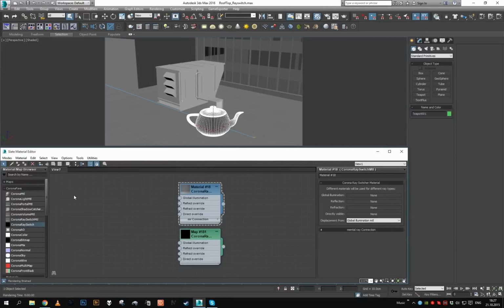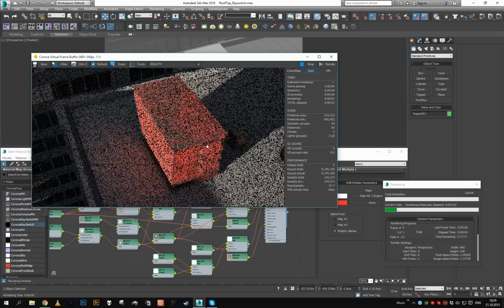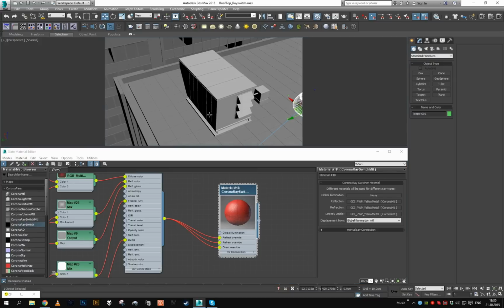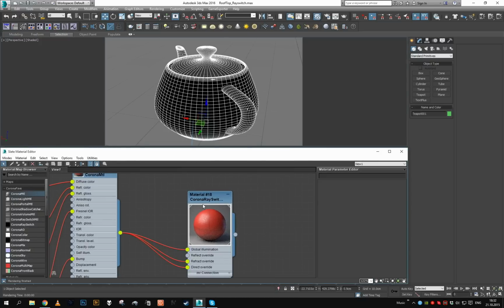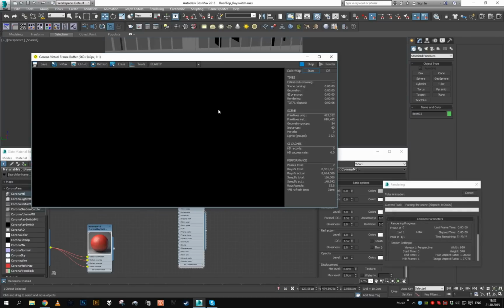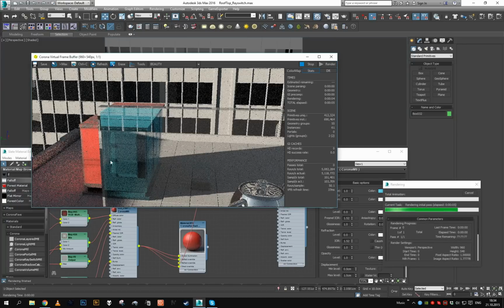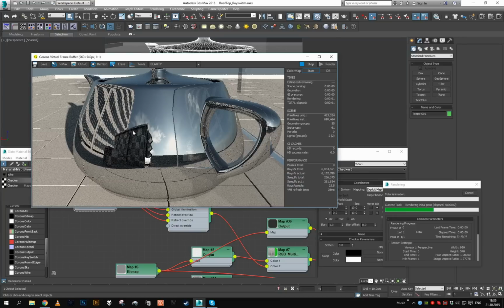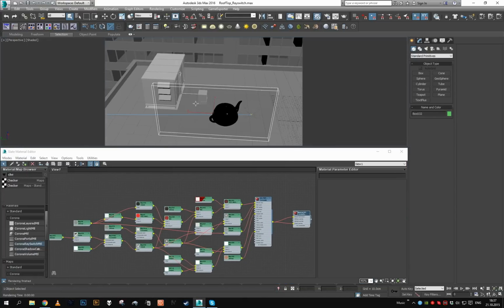TUTORIAL: Using RaySwitchers (1/2: Fakes & Artistic Control)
This tutorial serves as an introduction to using RaySwitchers in Corona. This first part focuses on using RaySwitchers to create various fake effects and have some artistic control over your images.